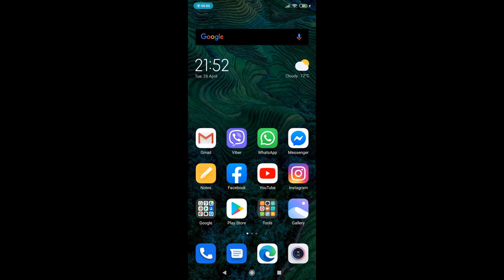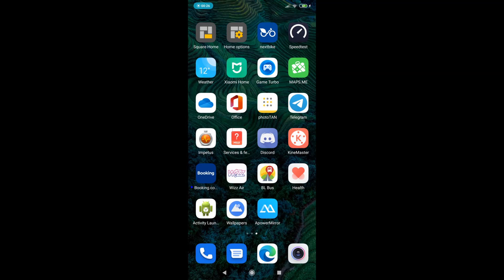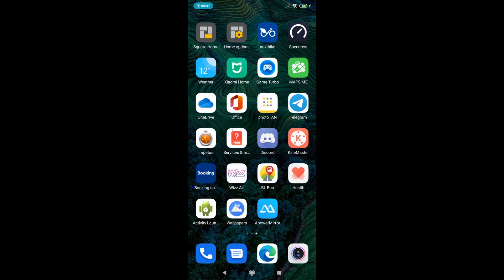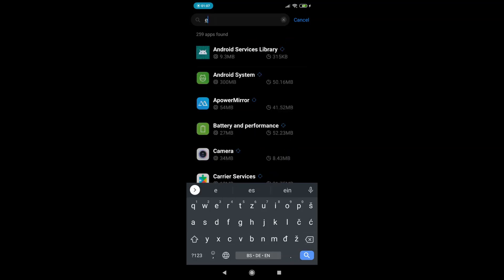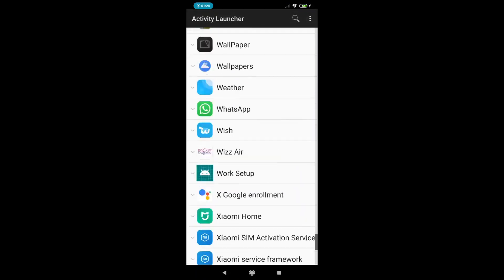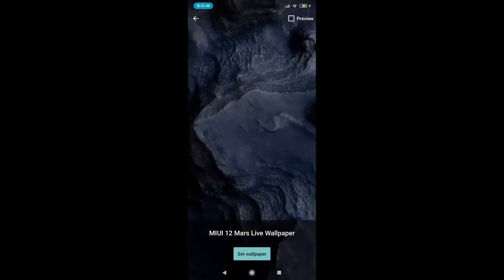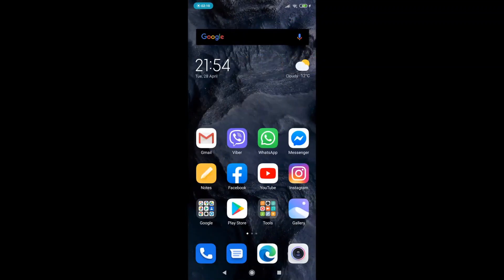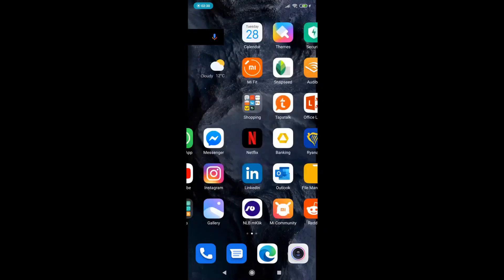How to install SUPER Live Wallpapers on MIUI 11 device